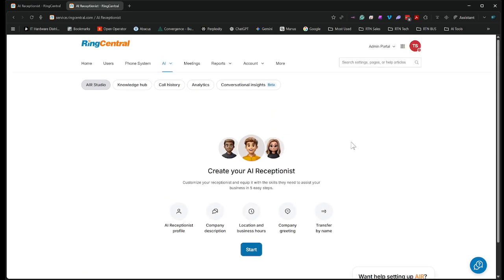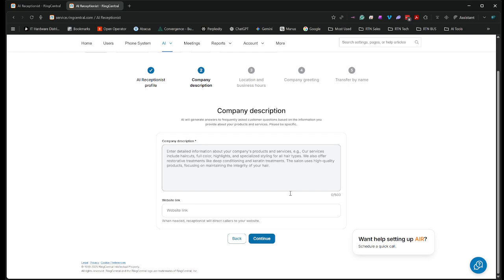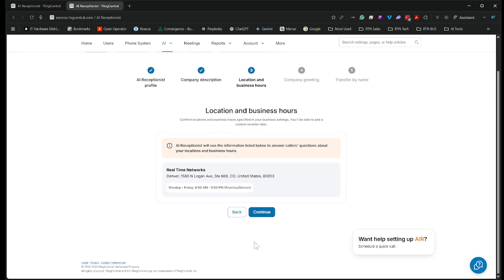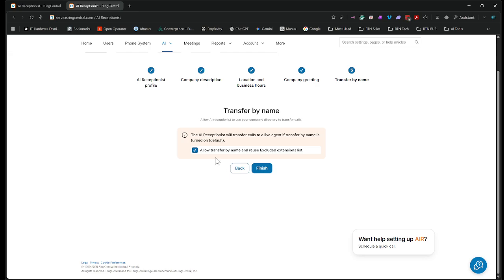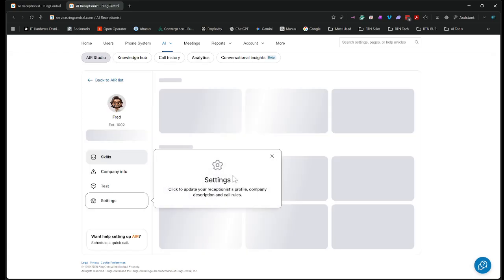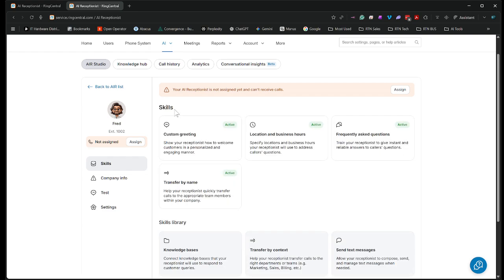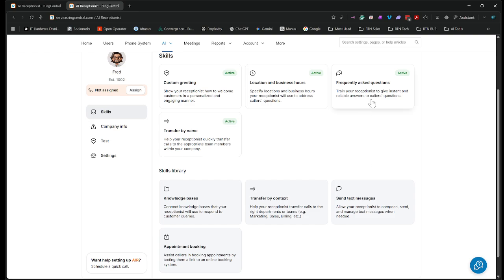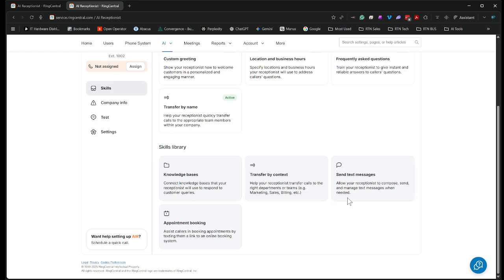Creating your first AI Employee- Step by Step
We are all hoping to find ways AI can improve our lives.  How about a full or part-time receptionist for your business who is always on duty, answers exactly as trained, and doesn't even know how to complain.  Also provides you reports for how well it is taking care of your customers if it is set up correctly.